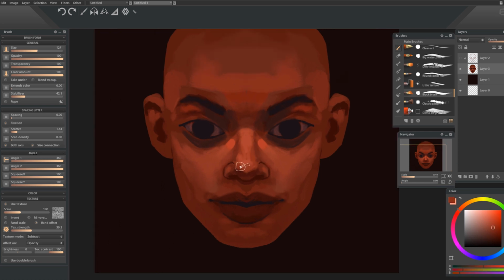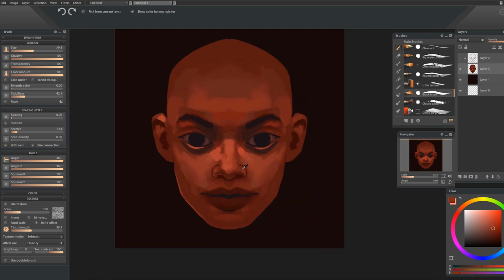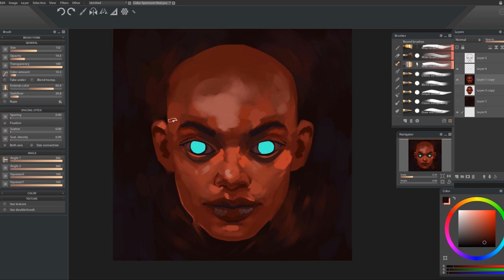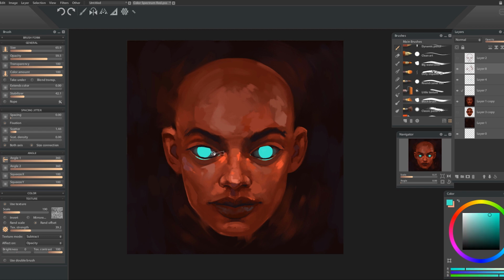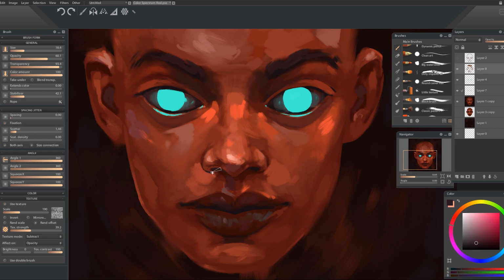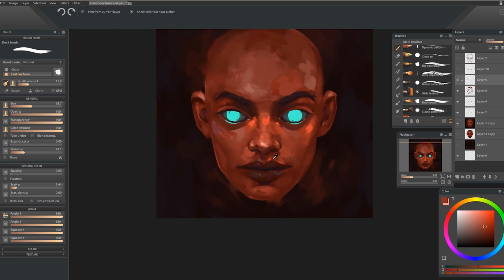First time using Paintstorm. Will it replace Photoshop? Portrait Painting process.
Hey Guys, Today i discuss my thoughts on paintstorm and if it will replace photoshop for my day to day concept work.